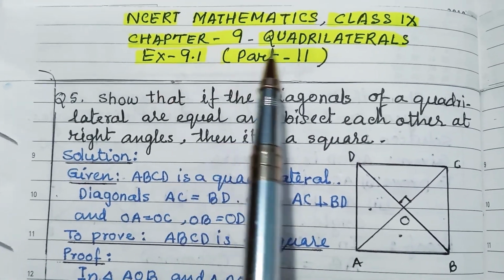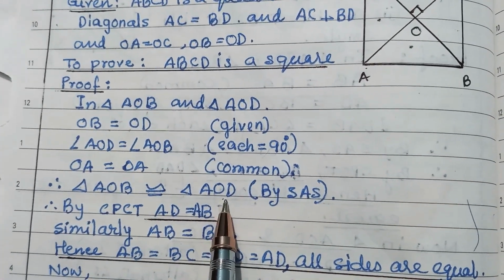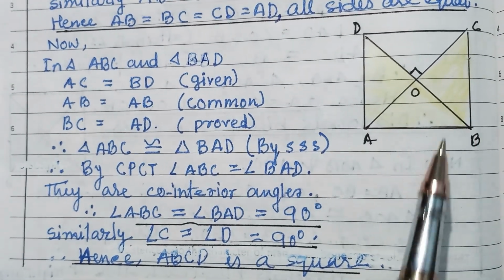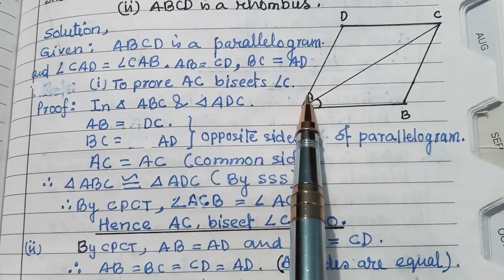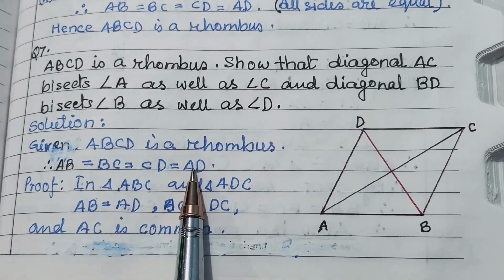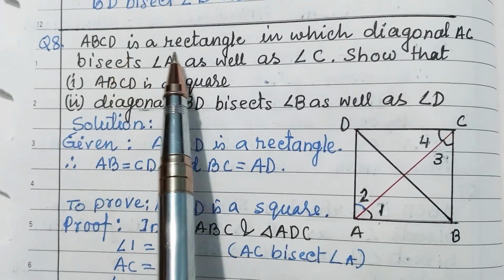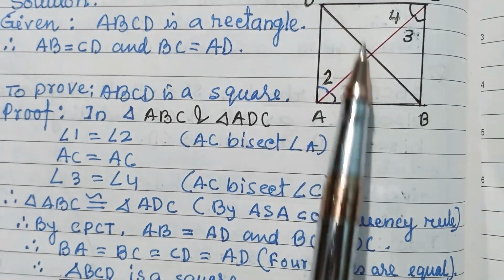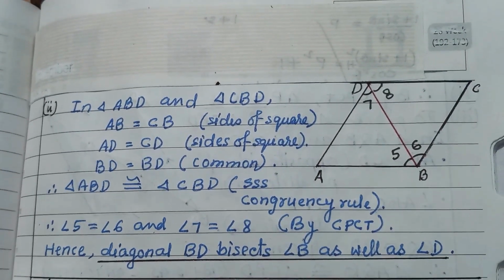NCERT MATHS | Class IX | Quadrilaterals CH- 8, Ex- 8.1, Part- 2